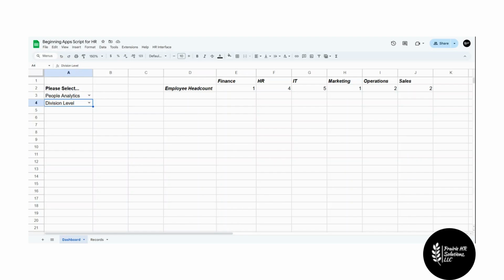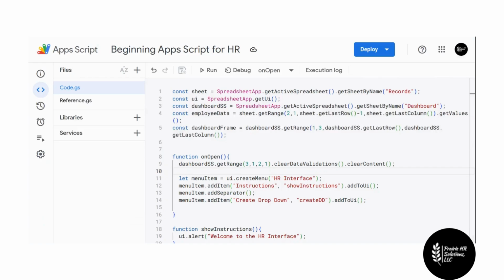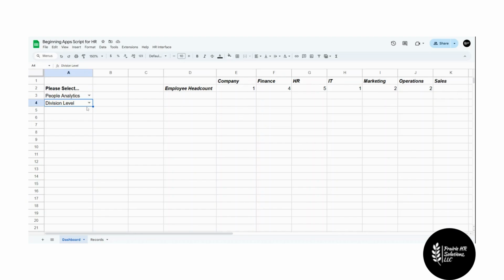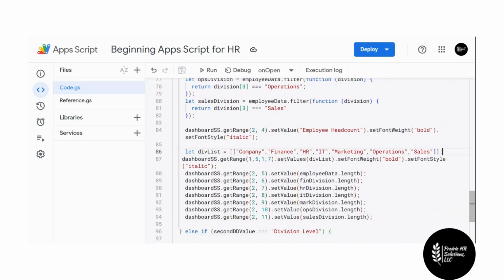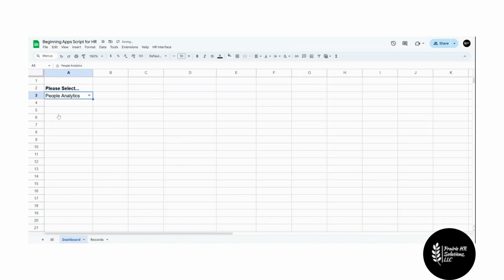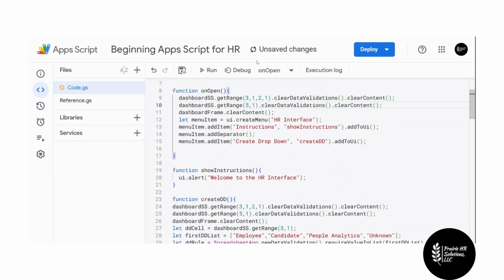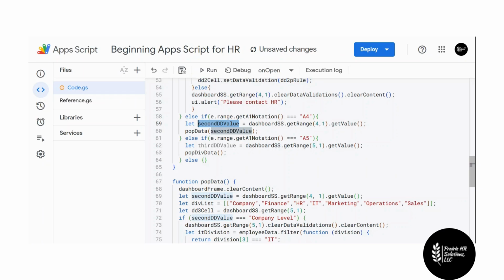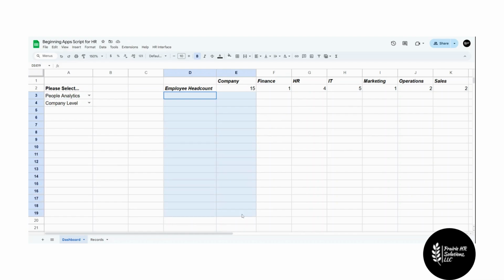Beginning Apps Script for HR Adding a third cascading drop down box in a Sheet with Apps Script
In this video, we are adding an additional drop down (3rd) based on a value in the second drop down.